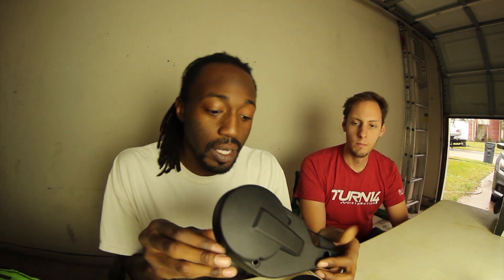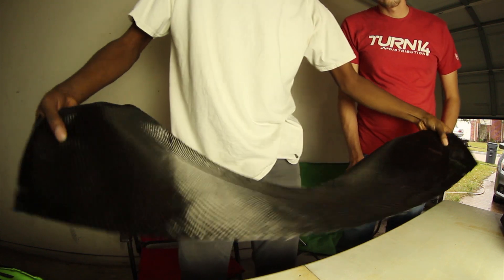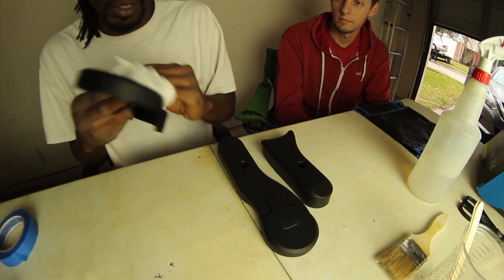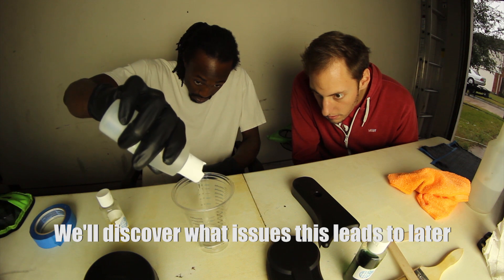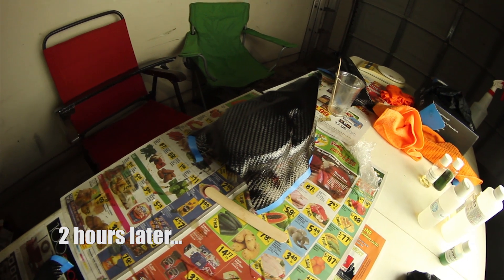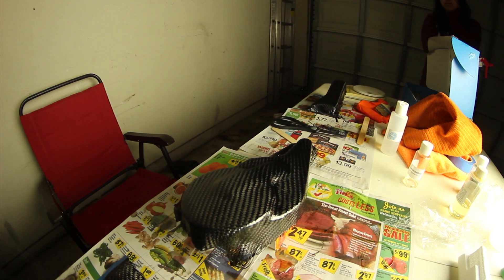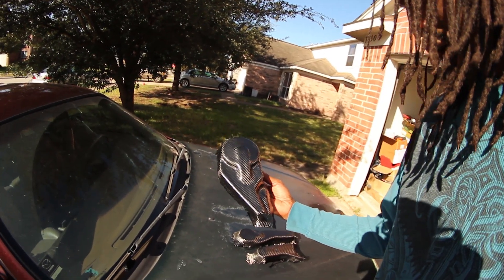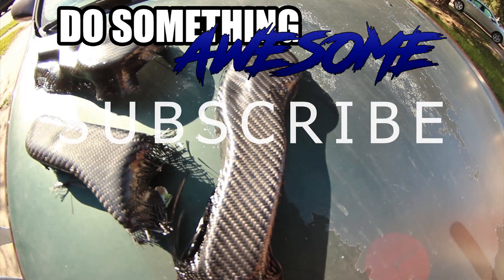What NOT To Do When Working With A Wet layup Of Carbon Fiber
Good morning!  This week, we go over what to do vs what not to do when working with carbon fiber.